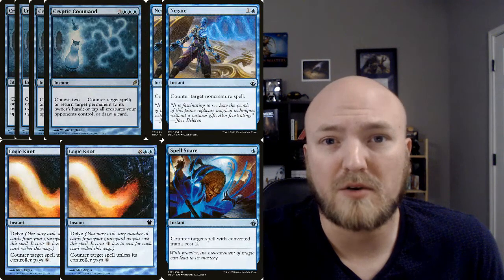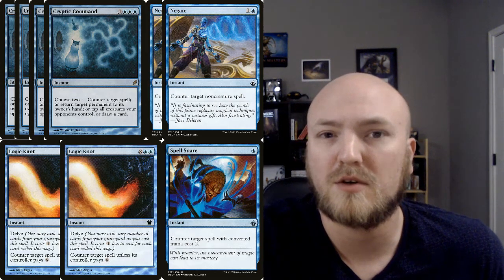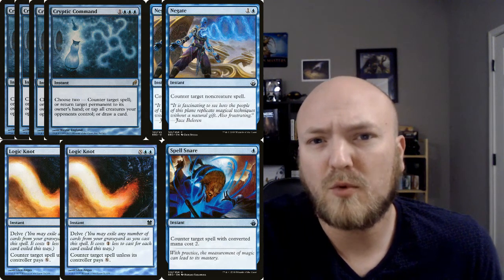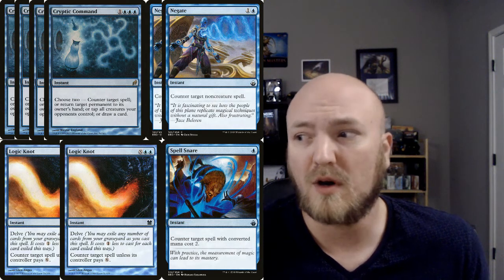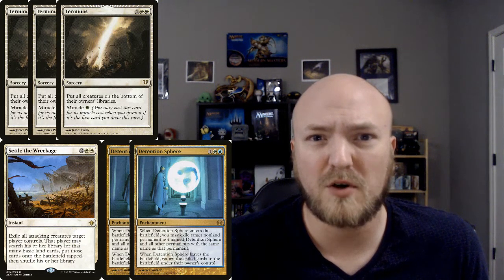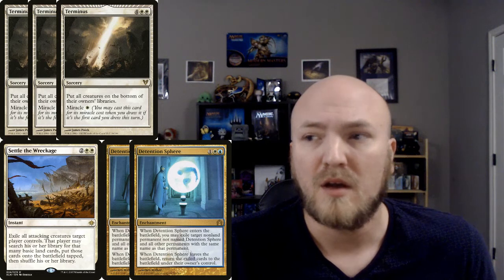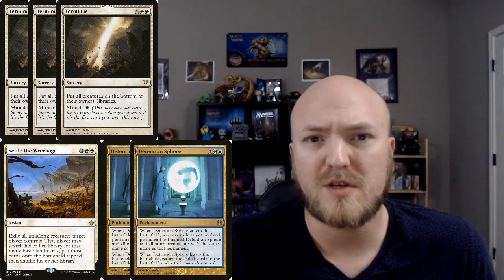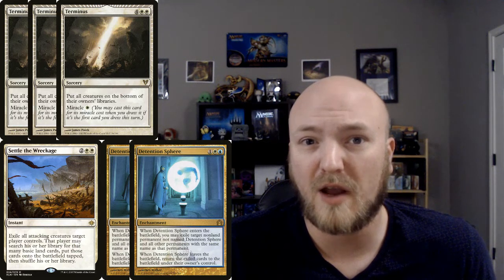Modern Azorius Control deck tech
Just a quick breakdown of what I'll be bringing to SCG Regionals this weekend.  Check it out.

Check us out on social media where we make an appearance from time to time and usually it isn’t anything.  The chat is down on the Facebook live stream, so if you’re chatting with us there, we legitimately have no way to be aware of that fact.  So do that on Discord instead.  We can at least find that one.  And don’t forget, we also have a TCG Player store that is (usually) full of all sorts of cool cardboard.  You could buy some.